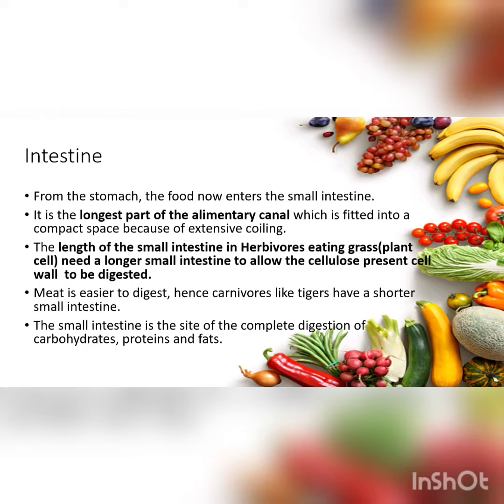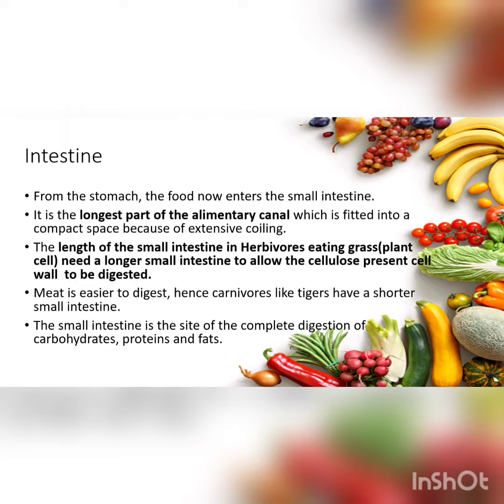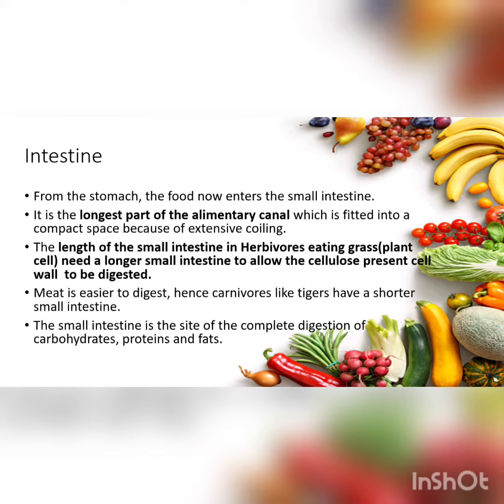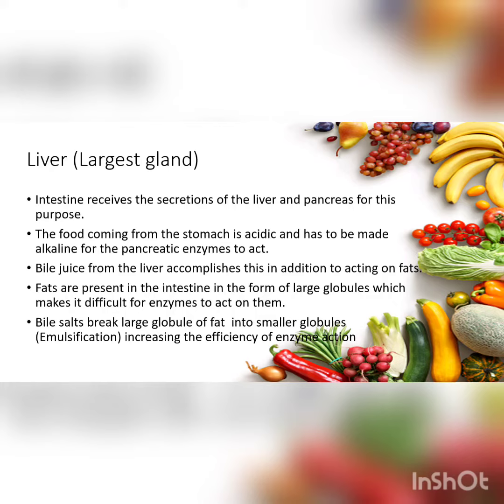Class X BIOLOGY, Description about intestine and Liver.